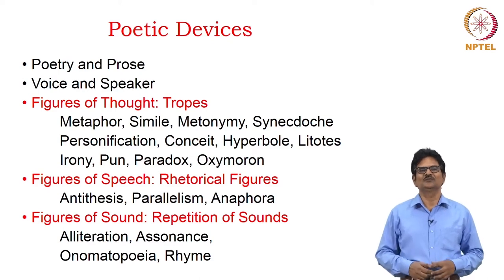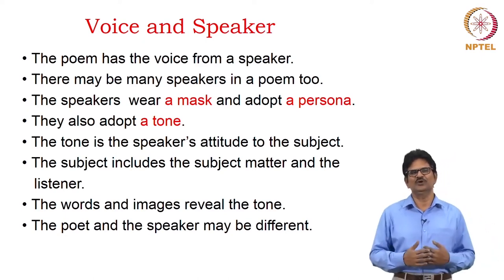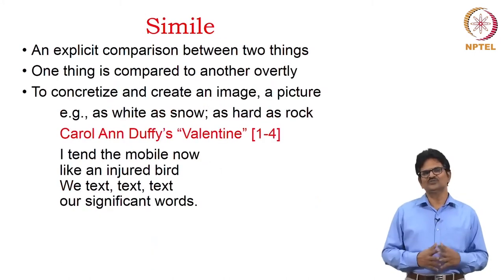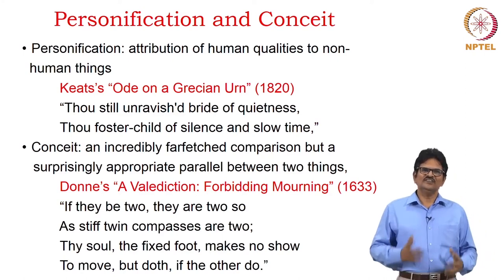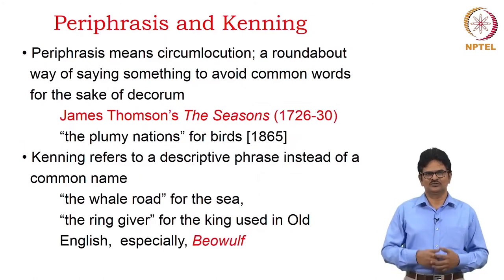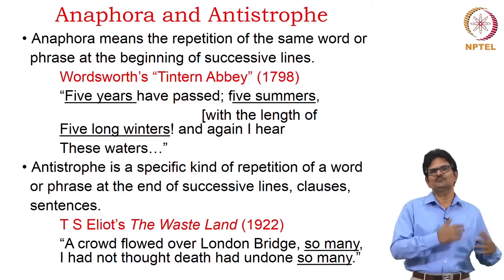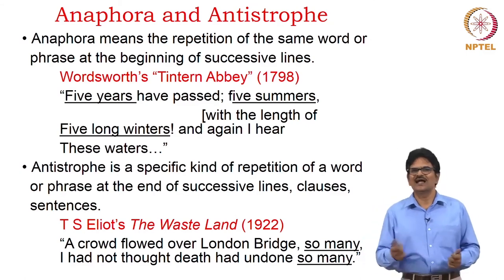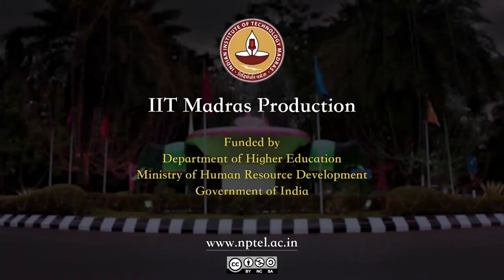Poetic Devices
Course Name: Poetry
Subject: Performing Arts
Target User: UG/PG